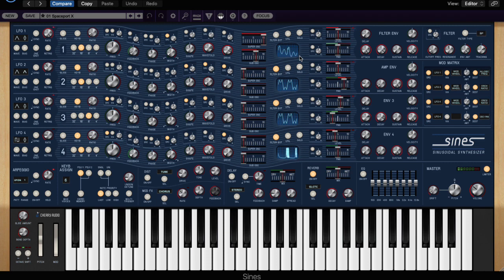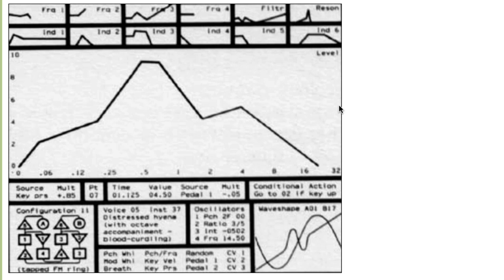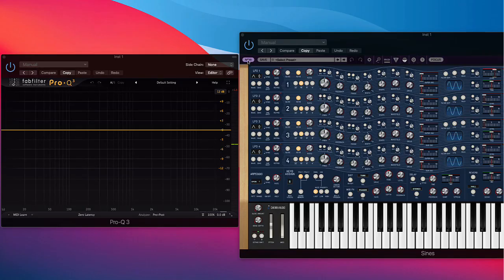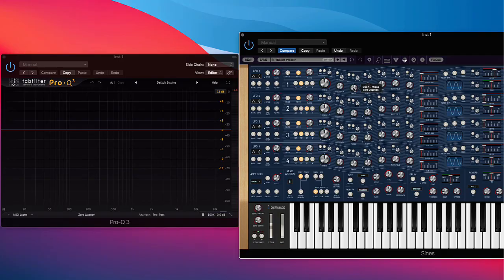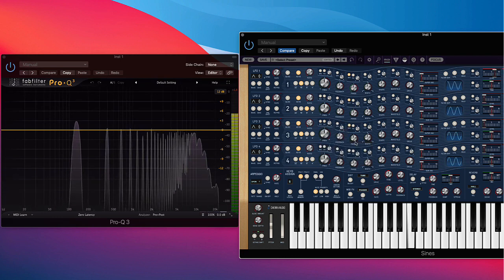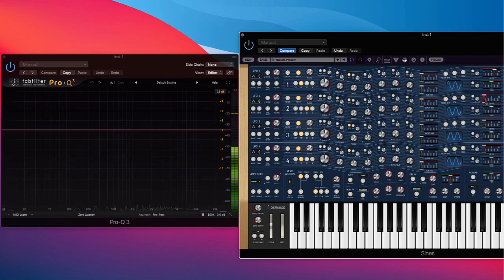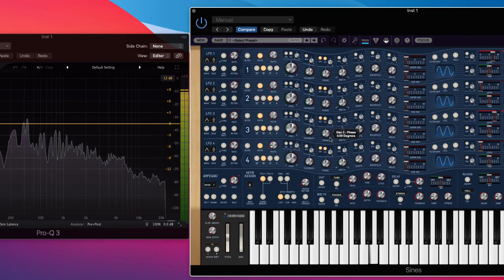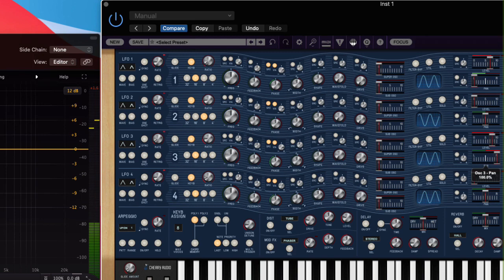Four-Oscillator FM Ring (Buchla 700 Algorithm implemented in Cherry Audio's Sines softsynth)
0:00 -- Introduction
2:34 -- Starting up Sines
7:06 -- LFO experiments
8:36 -- Panning